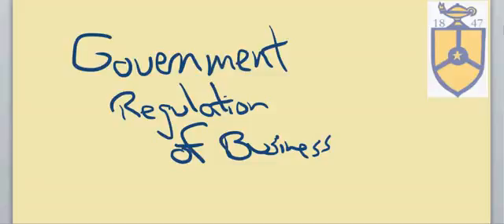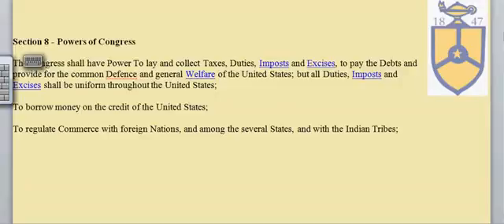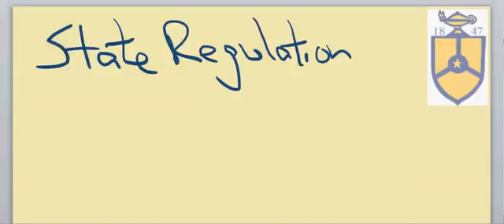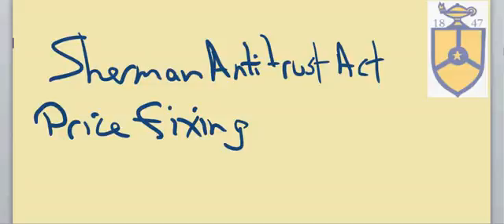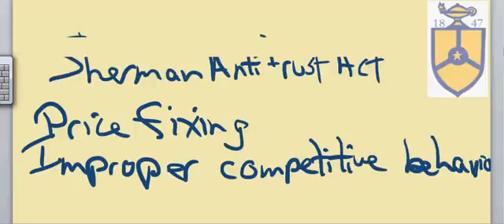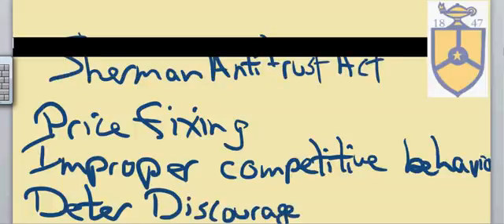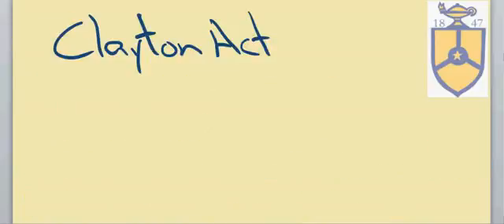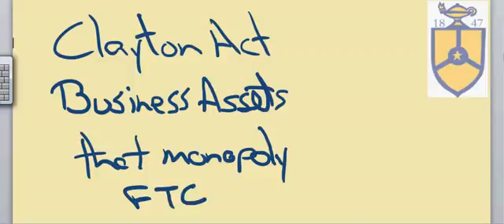Lesson 2 Governmental Regulation